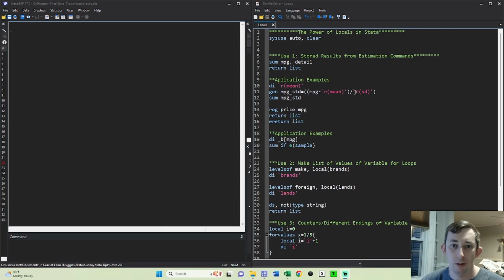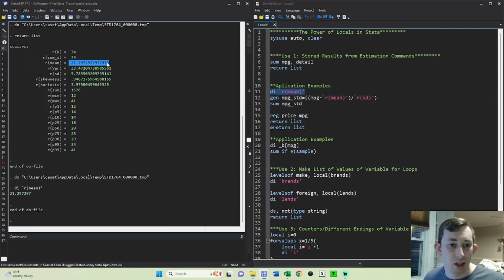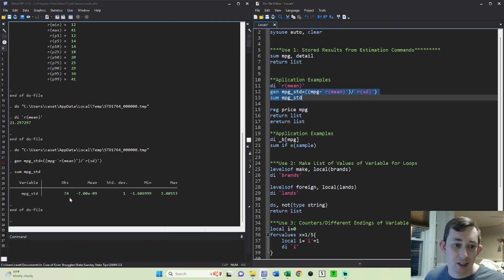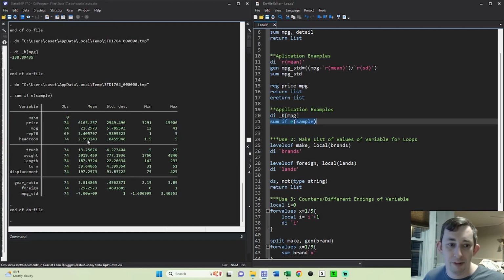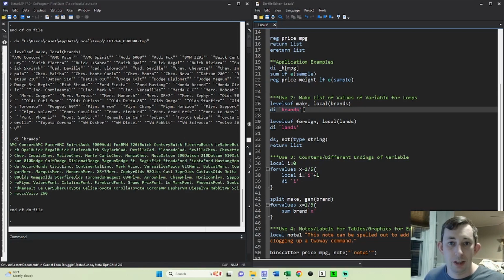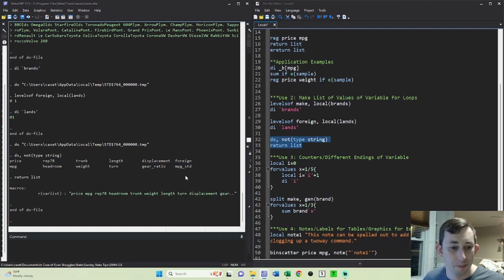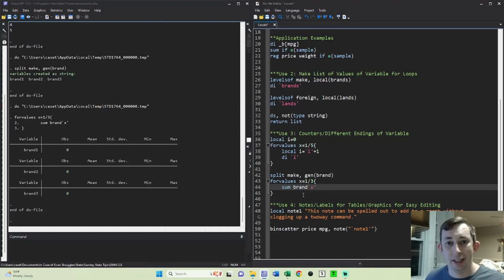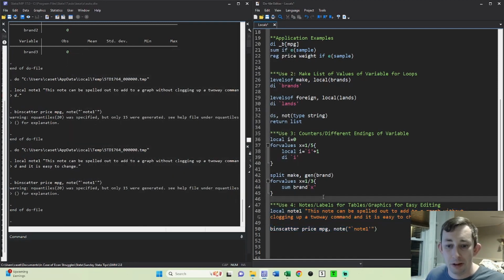Make Your Stata Life Easier With 4 Tips on Using Local Macros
Sunday Stata Tip | 4 Ways to Master Local Macros in Stata:

In this video I talk about 4 uses for locals as well as how local macros work. Knowing how local macros work is super important for learning how to do loops in Stata.

Timestamps:
0:00 - Intro
0:35 - Tip 1: Calling Estimation Results
1:53 - How to Type a Local into Stata
5:11 - Tip 2: Creating/Calling Lists of Values/Variables
5:54 - Tip 2.5: Locals are NOT Permanently Stored
7:28 - Tip 3: Using Locals as a Counter
8:36 - Tip 4: Using Locals to Include Notes in Graphs/Tables